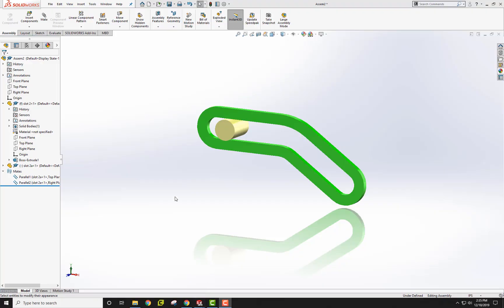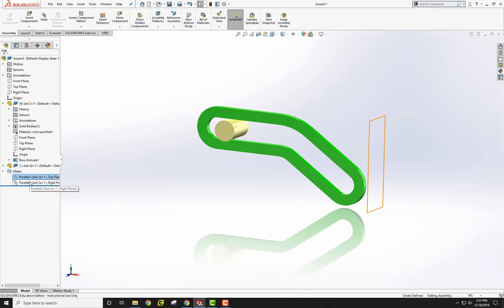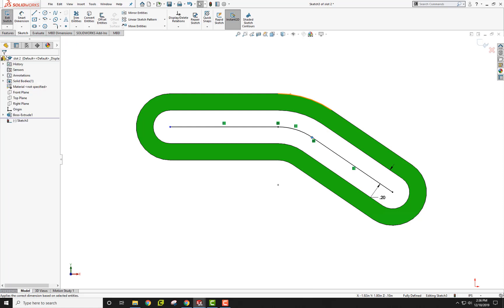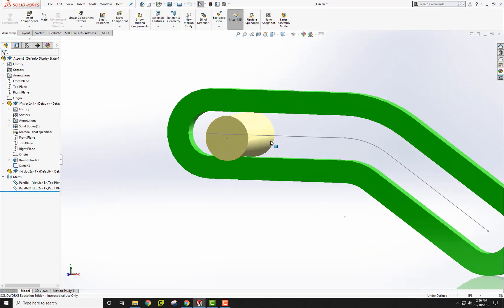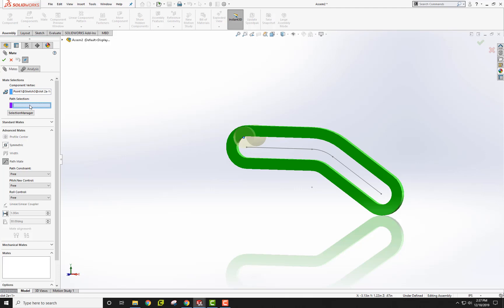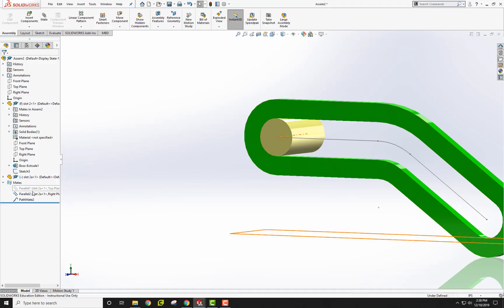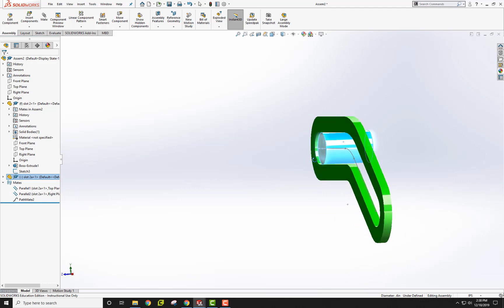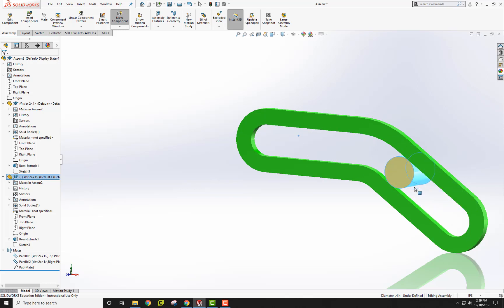SolidWorks Path Mate Demonstration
How to setup a simple Path Mate in SolidWorks

Hi all,
Thanks!
Dave